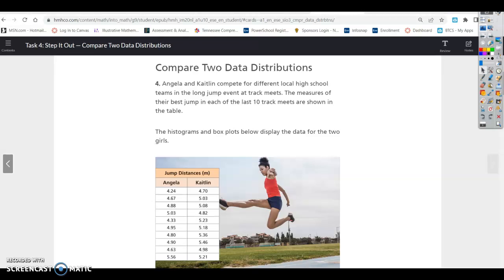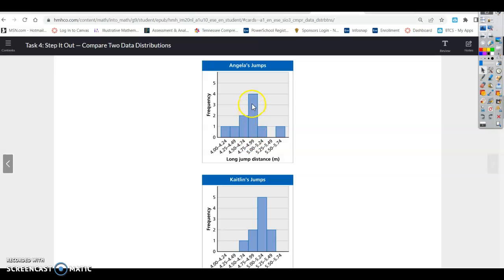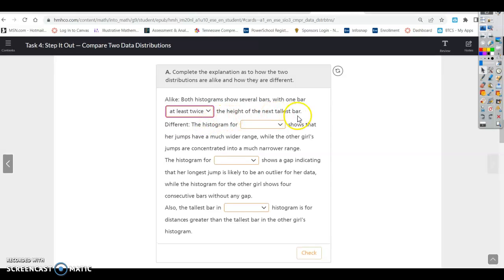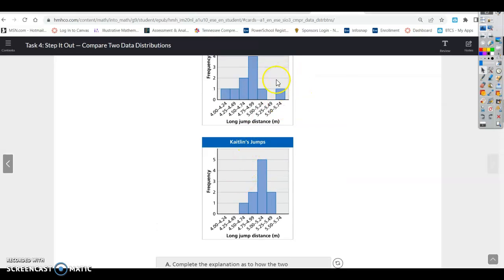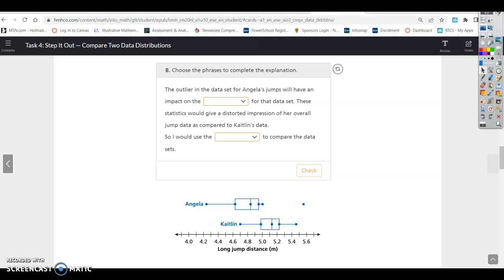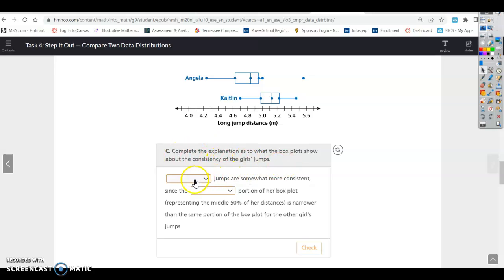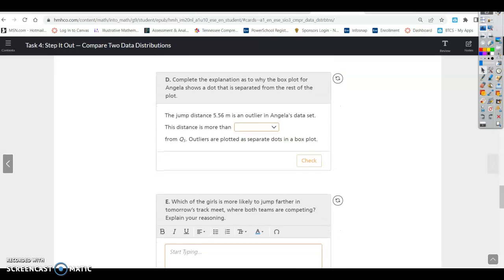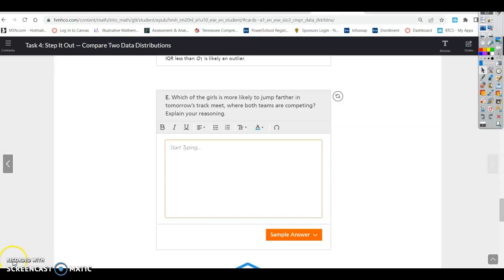Alg.1_Lesson22.2_Task4